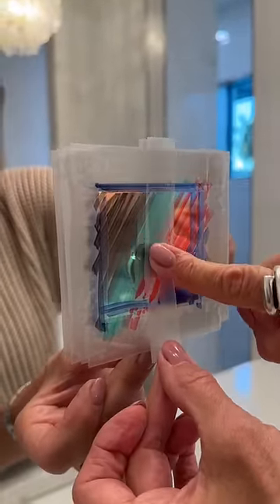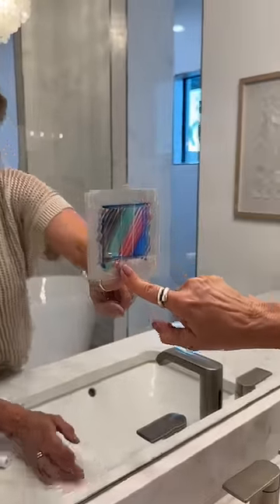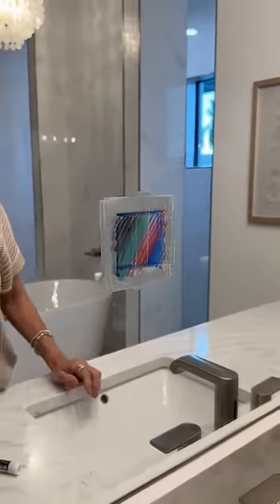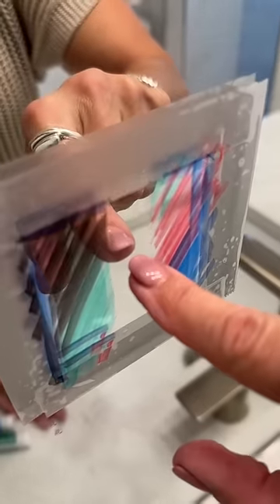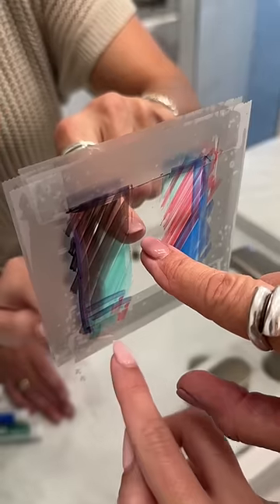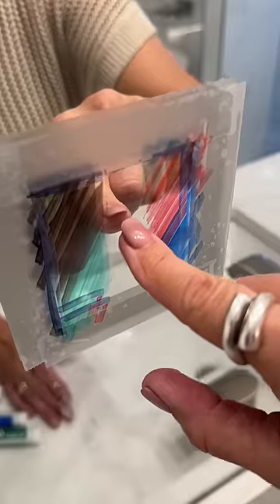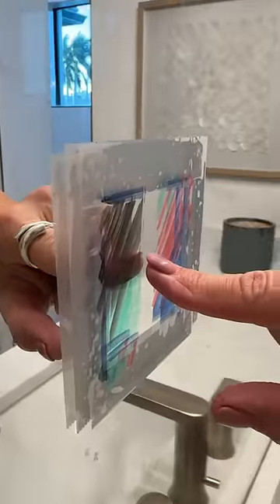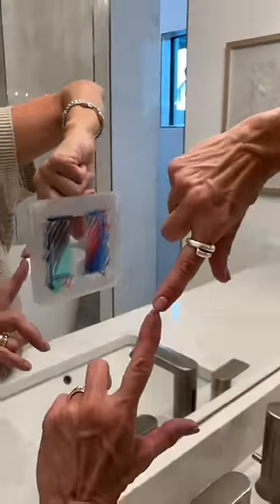Always check your hotel mirrors😳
Here is a quick and simple hack on how to check if your hotel mirror is safe or not!